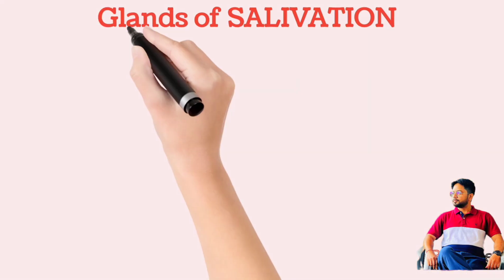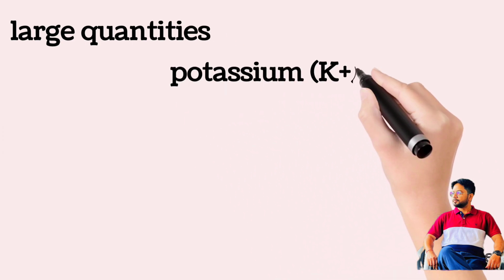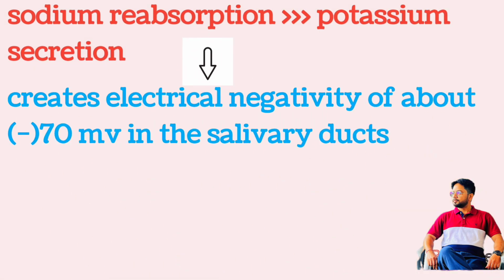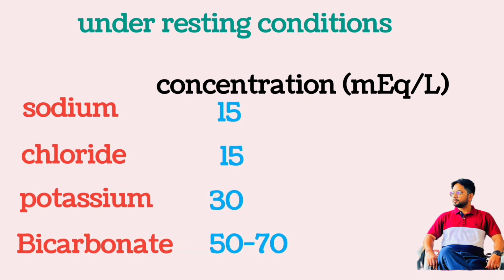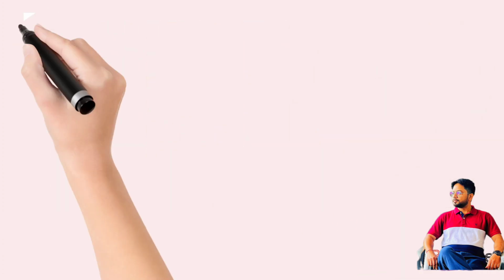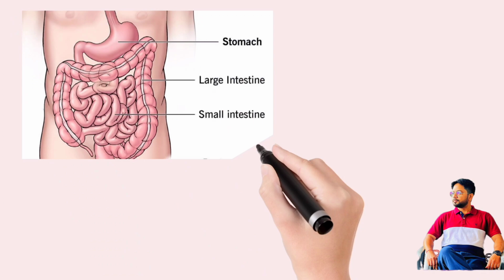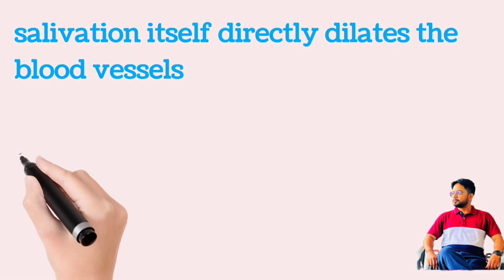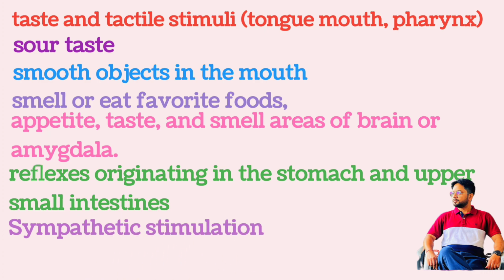PHYSIOLOGY OF SALIVARY GLANDS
Secretion of Saliva.
Regulation of Salivary Secretion
parotid gland
 submandibular gland
sublingual glands
Daily secretion of saliva
Secretion of Ions in Saliva
ACINI and duct of Salivary gland
Salivation
kallikrein

Musician: @iksonmusic